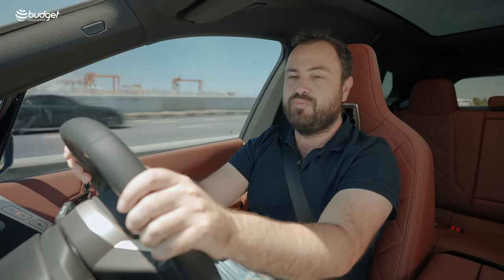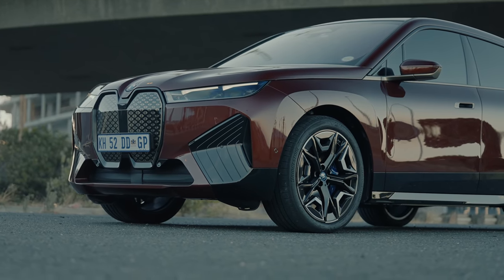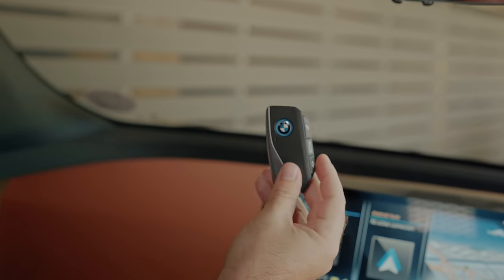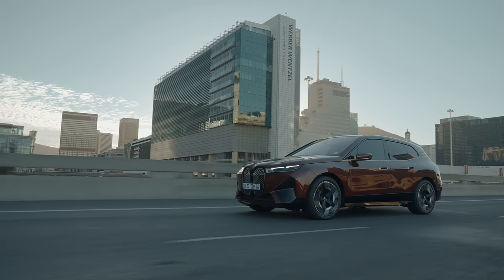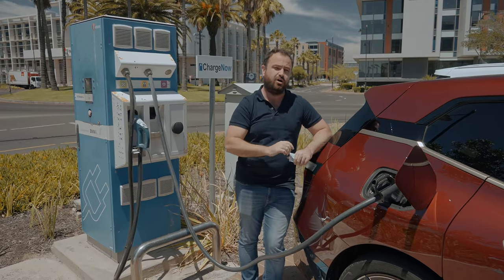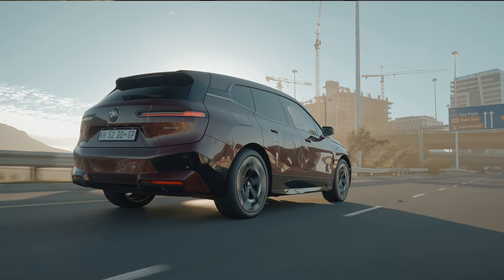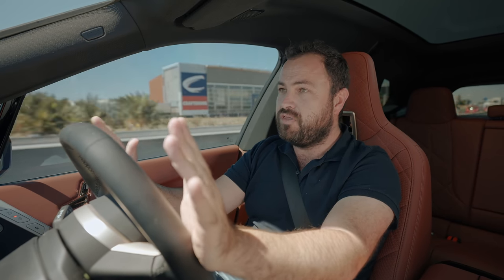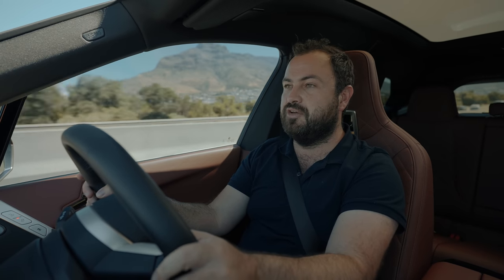All-new BMW iX Review - We spend 4 weeks with BMW's fully electric luxury SUV (xDrive50)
Looking for a used BMW for sale in South Africa? We have over 3500 to choose from!

Welcome to our documentary on the BMW iX xDrive50. We're calling it a documentary because at 31 minutes in length this is the longest video review we've ever produced for our channel.

However, this is one of the most interesting cars that we've ever tested, and so we felt we had to do it justice.

Our video guy Ciro De Siena was fortunate to spend 4 weeks with the car over the holiday season and so this is a long-term test of sorts. In this video we discuss the all-important aspects of range and charging your electric vehicle in South Africa, as well as what it's like to live with an electric car in South Africa.

We also take a very detailed look at the BMW iX's interior and a walk around of all the external elements of the car, including those oversized grills, the self-healing paint, the unique door handles and the flip up BMW badge on the nose.

BMW ix Price in South Africa

iX xDrive40 - R1,650,000
iX xDrive50 - R2,175,000

0:00 - Intro
1:02 - What is the BMW iX?
2:23 - Battery and  Torque Figures
4:09 - Exterior Features
5:04 - Boot Space
5:45 - Interior Features
12:30 - Battery Consumption/Range
15:30 - How to charge the iX
17:04 - How does the iX drive?
19:55 - Running costs of the BMW iX
21:44 - Pricing of the BMW iX
22:47 - Passenger Space
24:17 - Sunroof Feature
24:45 - Regenerative Braking
26:12 -  Should you buy a BMW iX?